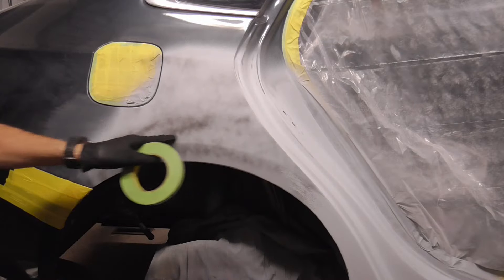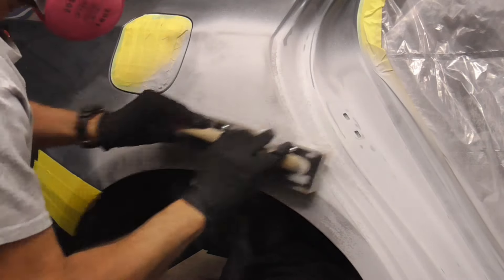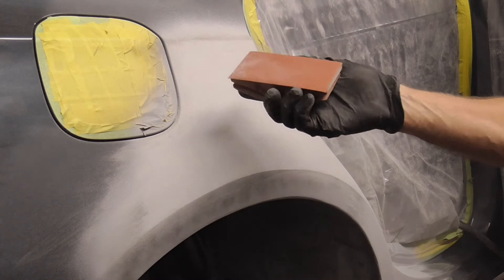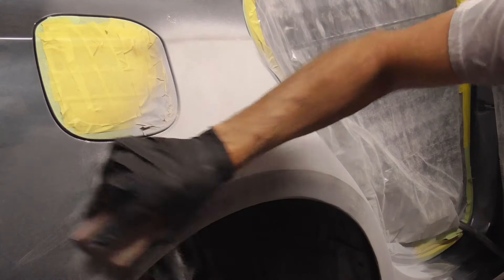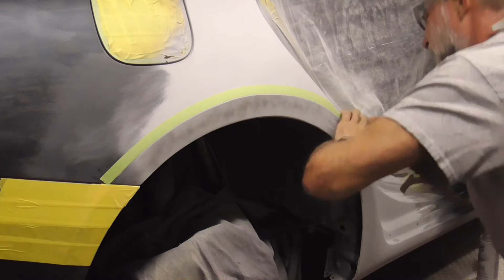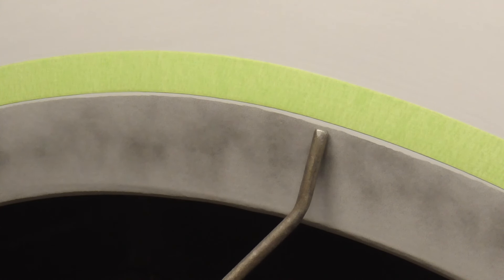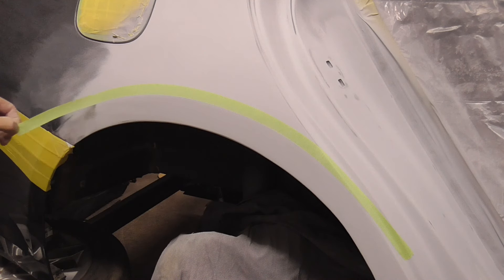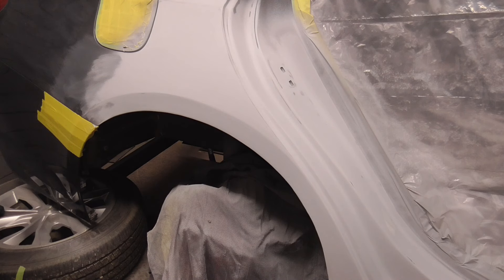Get Perfect Curved Body Lines when Block Sanding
Shows how to get perfect curved body lines while block sanding primer with the help of some masking tape.  Tools, materials and Lakeside Merch below -
💥 Primer Surfacer - Feather Fill G2 - 3 heavy coats
💥 Sanding Block - 10" wooden sanding block - example - TCP Global Wooden Handle Longboard Sander for PSA Sandpaper 10-3/4" x 2-3/4"
💥 Masking Tape - 3M Automotive Refinish Tape
💥 Small Sanding Block - 5" Rubber Sanding Block from Harbor Freight or other
💥 Primed again with regular primer such as urethane primer surfacer or lacquer primer surfacer